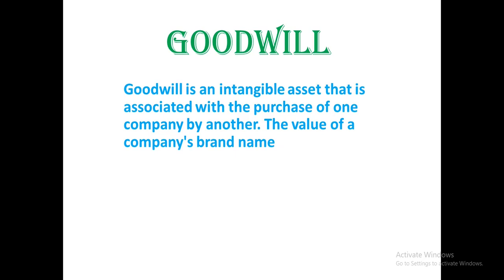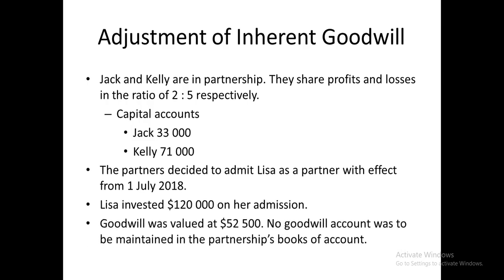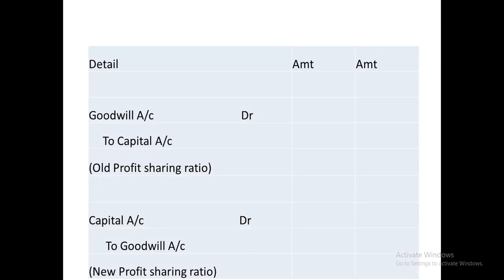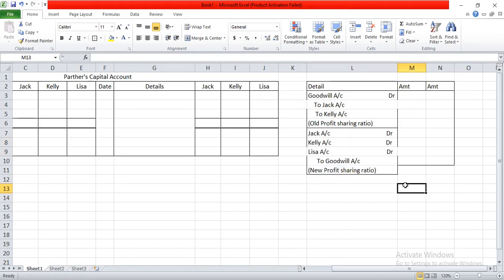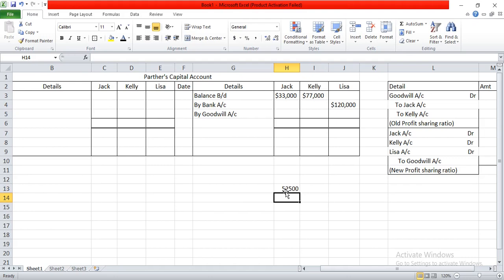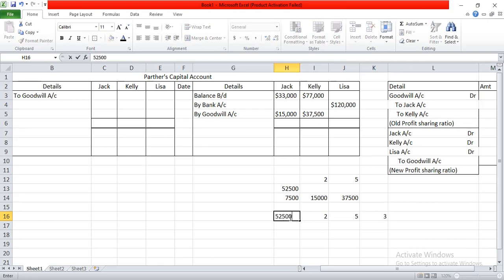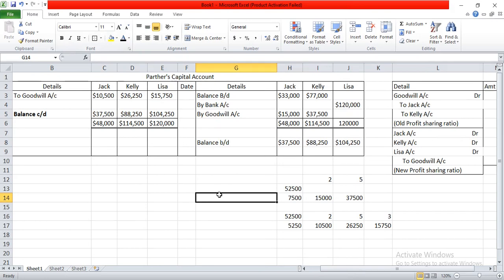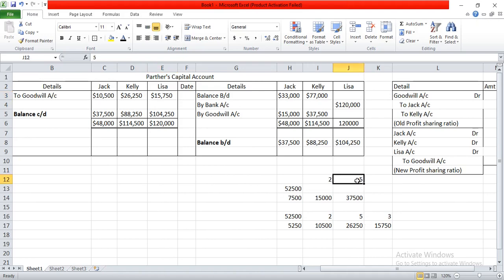Adjustment for Goodwill in partnership account. Goodwill Adjustments.